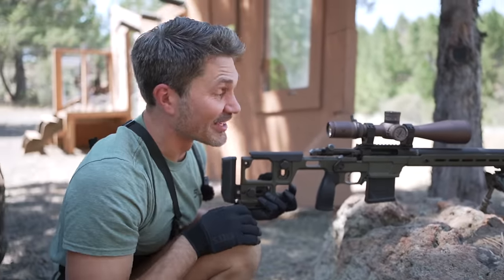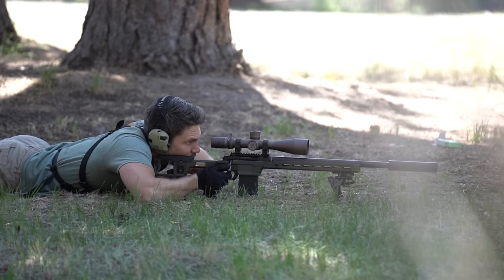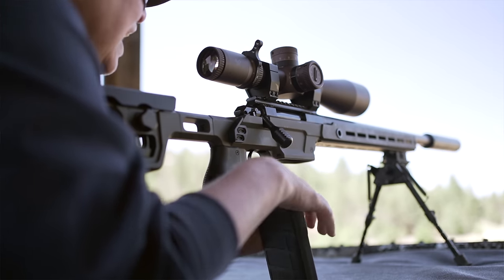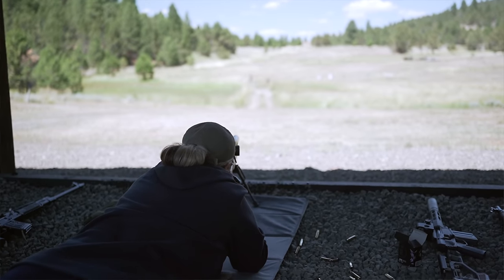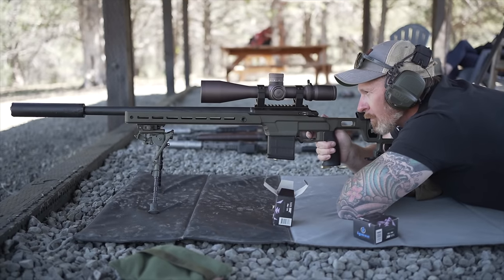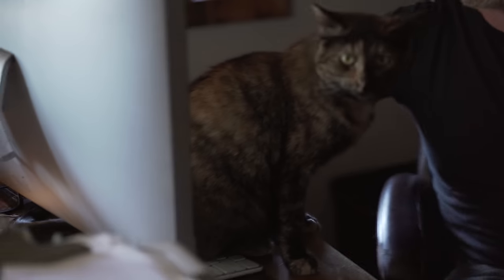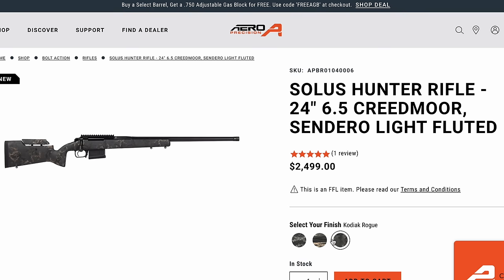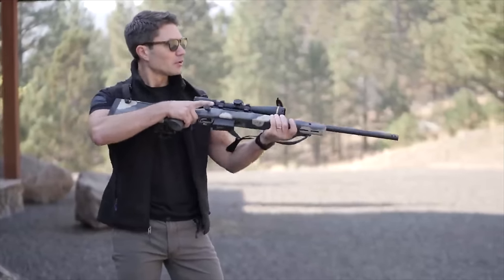The Worst Aero Solus Review Ever Made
In this episode of TFBTV, @JamesReeves does an all around poor job of reviewing the Aero Solus, but he gets an assist from Clint Smith of Thunder Ranch. Not much of a bolt action or PRS guy himself, James stumbles through this review of Aero's reasonably priced and highly customizable bolt action rifle. James uses the .308 Competition model in this video, but the possibilities are endless from Aero and its Solus ecosystem. As a bonus, James also uses the budget-friendly Lahar-30 suppressor.